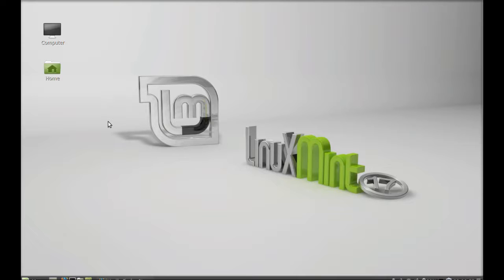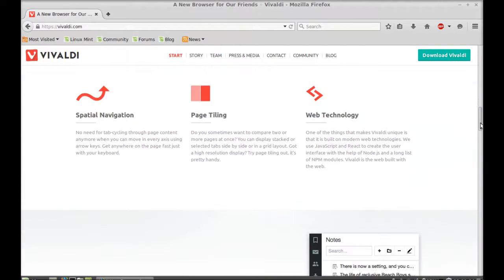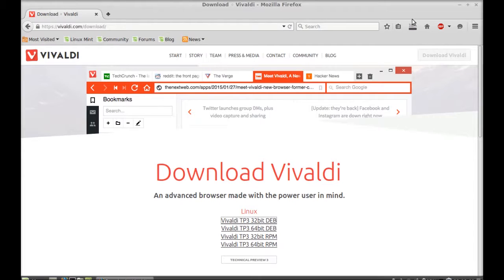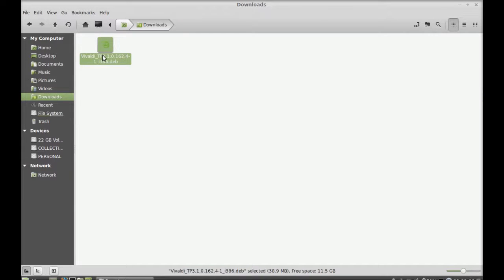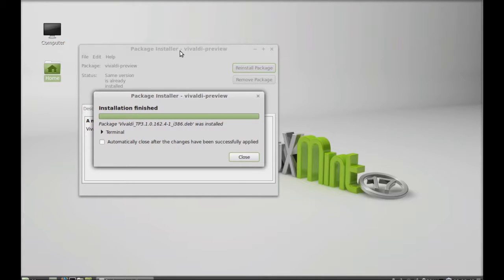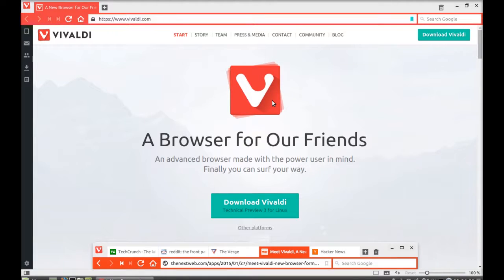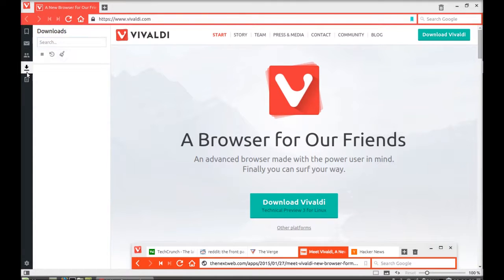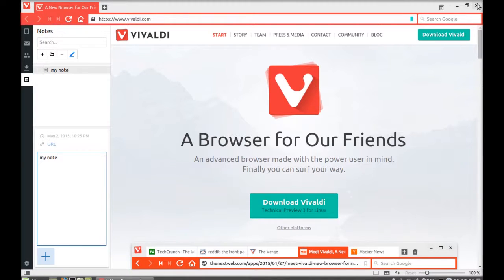Vivaldi For Linux Mint : An Advance Web Browser Made For Power Users